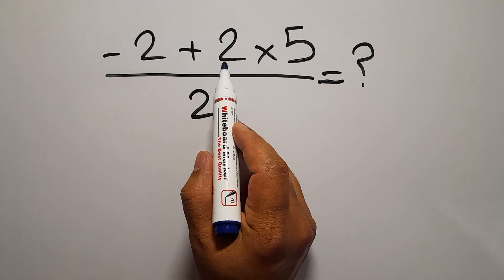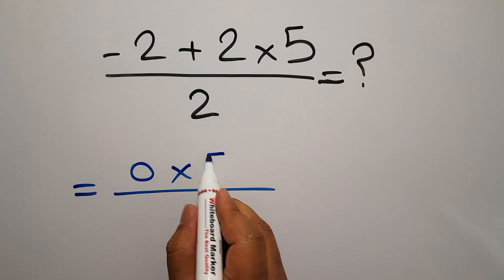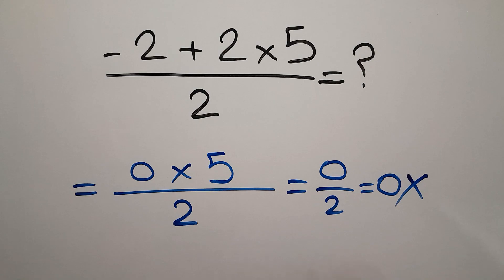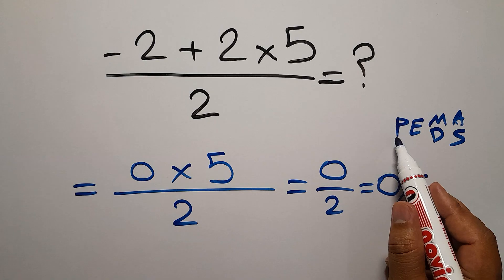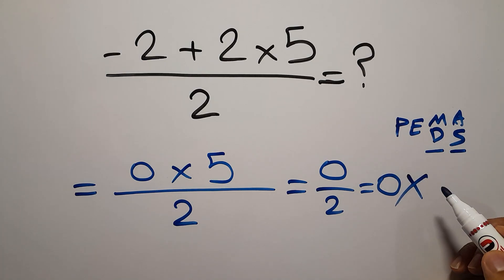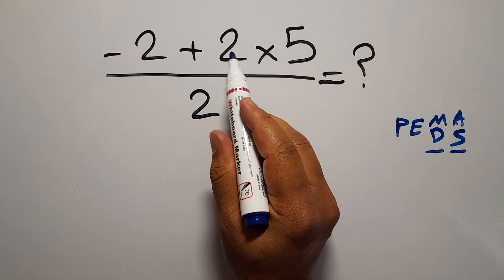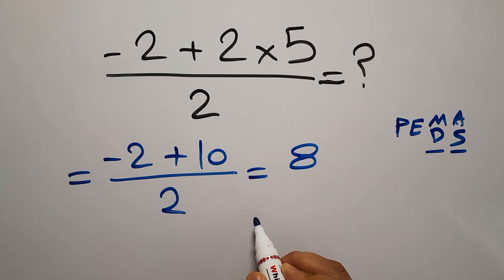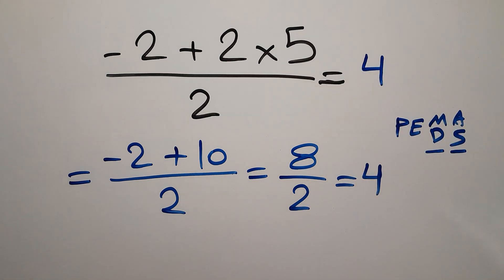This Simple Math Question Stumps Everyone!